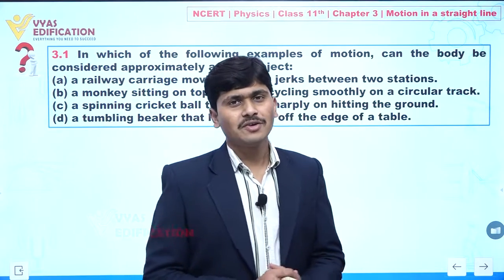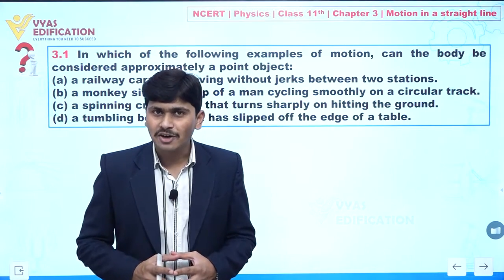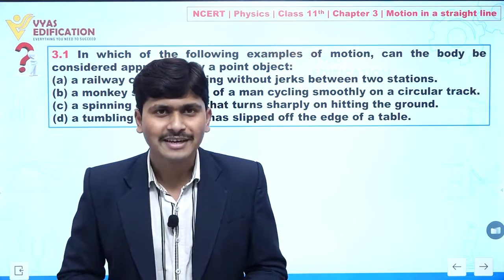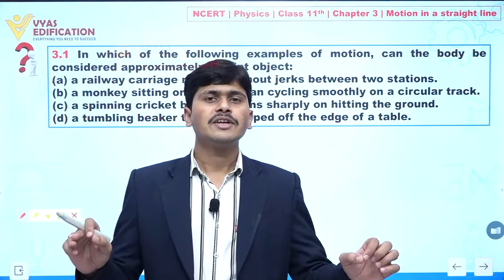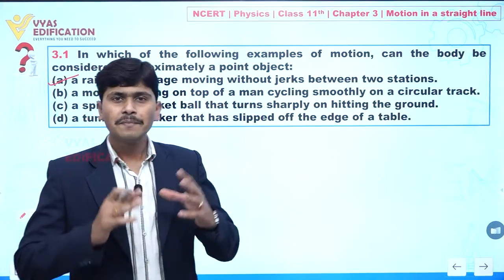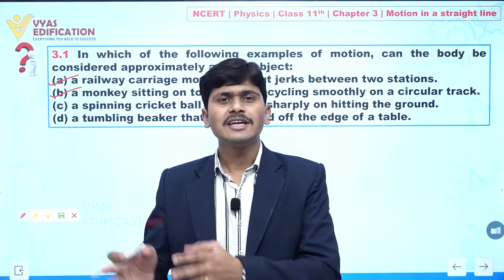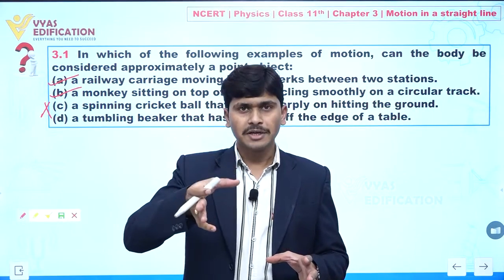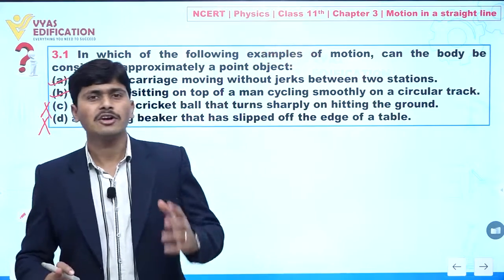NCERT 11th Physics | Chapter 3 Q 3.1 | Motion In A Straight Line | Vyas Edification NEET